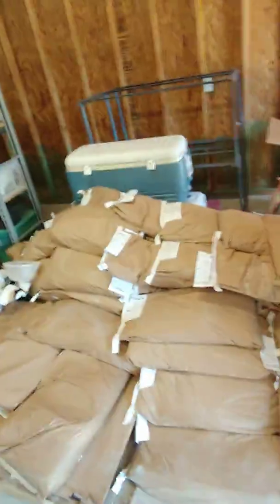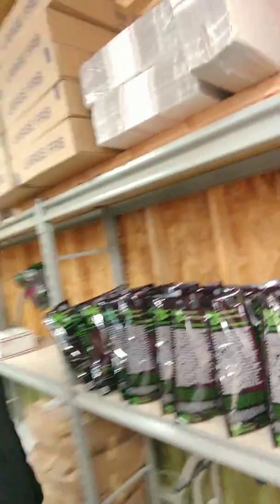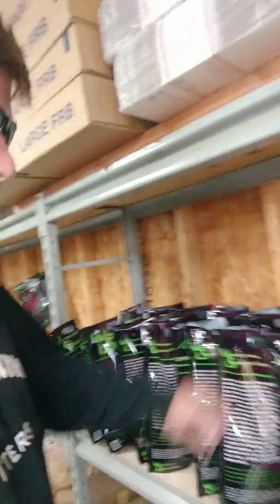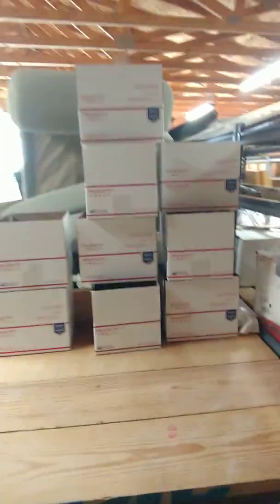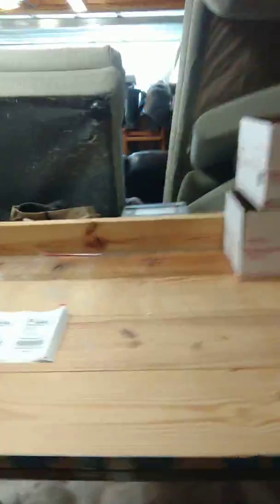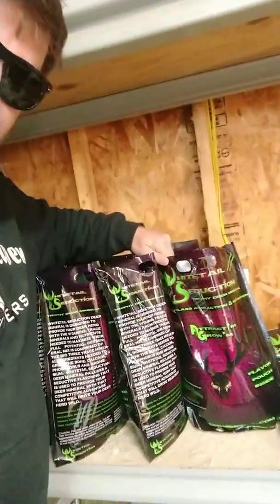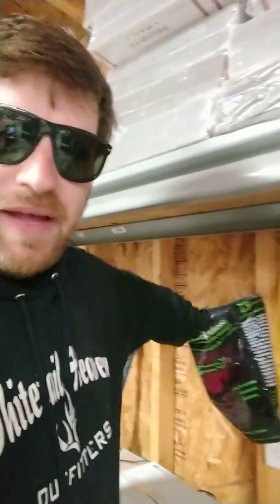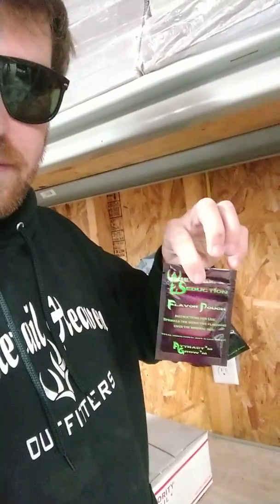Deer Mineral Whitetail Seduction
Time to put mineral out